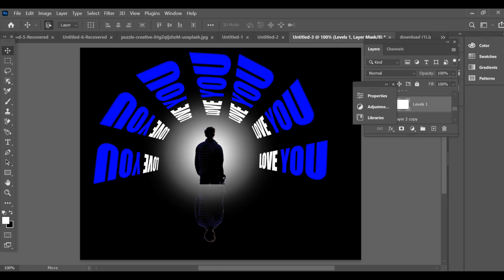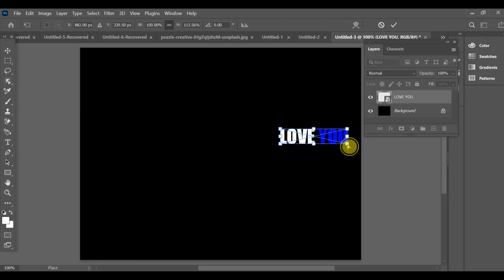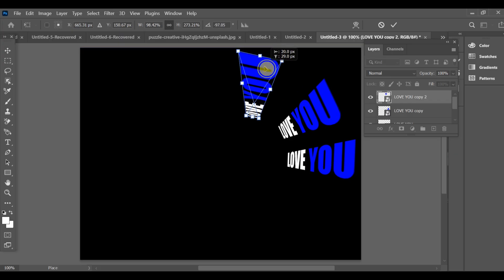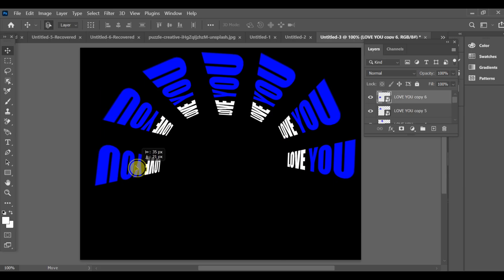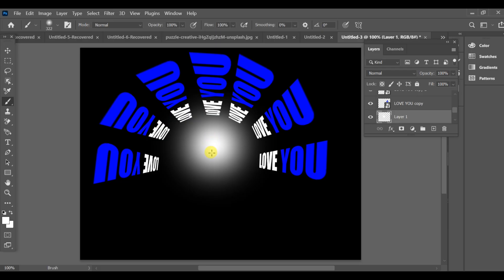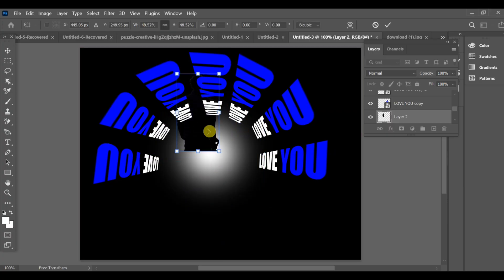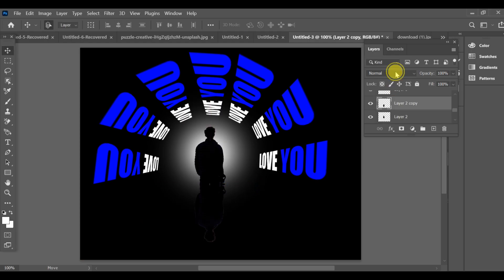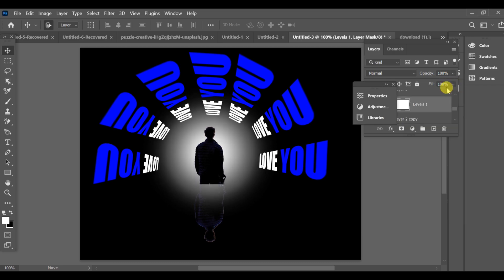HDR 4K Tendencia | Diseño de Publicación para Redes Sociales | Photoshop SDC | CC + BP Drop